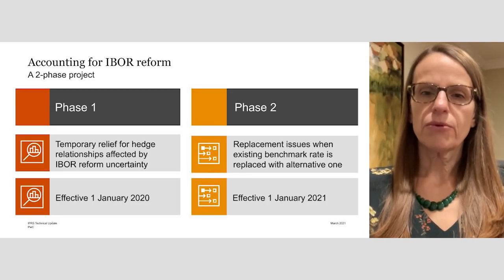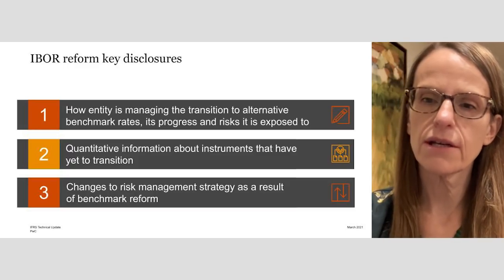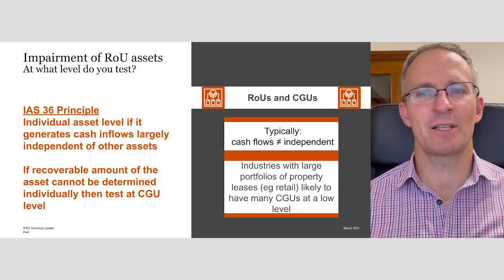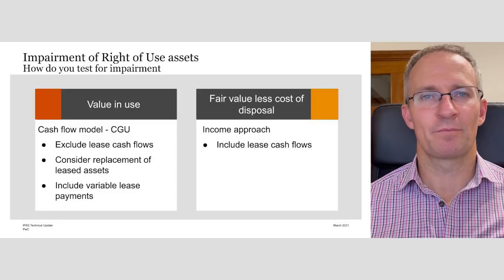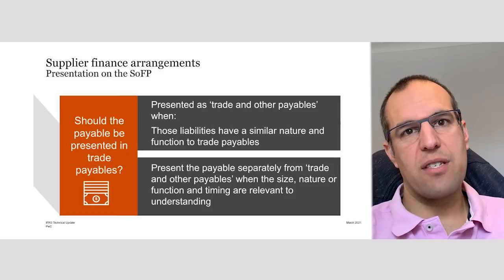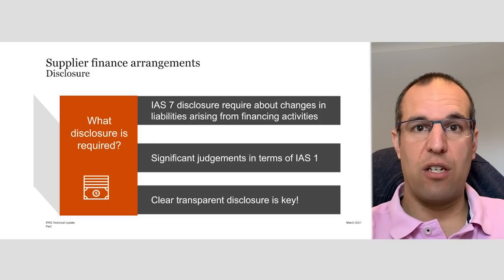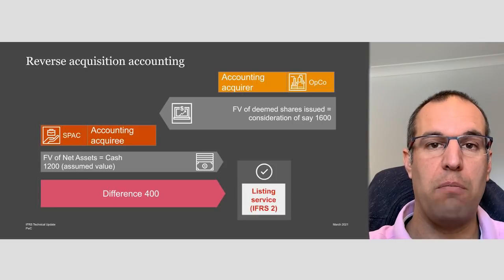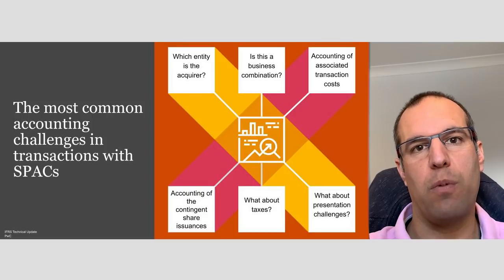PwC's IFRS technical update video March 2021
This PwC IFRS technical update webcast covers Phase 2 amendments of IBOR reform, leases and impairment, supplier finance and transactions with special purpose acquisition companies. Marie Kling, Paul Shepherd and Gary Berchowitz provide some focused insights on hot topics for Q1

IBOR reform Phase 2 Amendments 0:00 - 7:50
Leases and impairment of non financial assets 7:50 - 13:20
Supplier finance arrangements 13:20 - 21:15
Special purpose acquisition entities 21:15 - 28:50